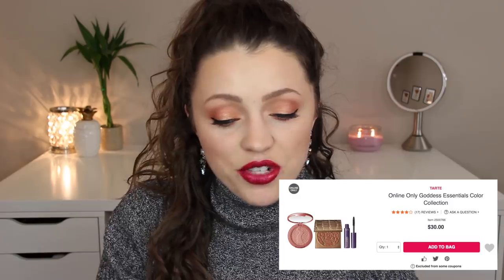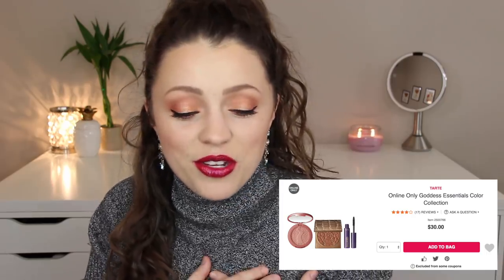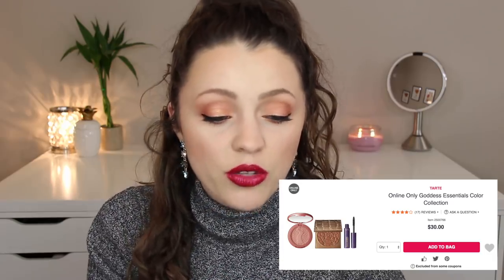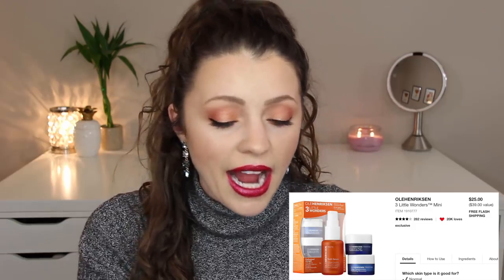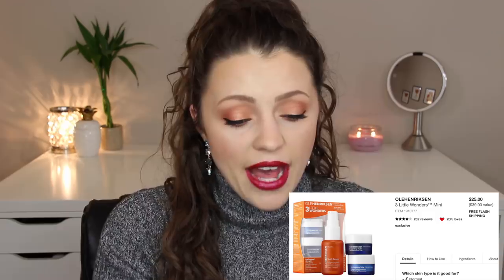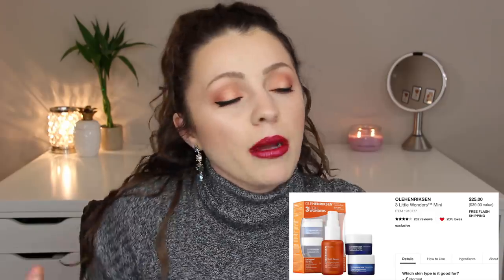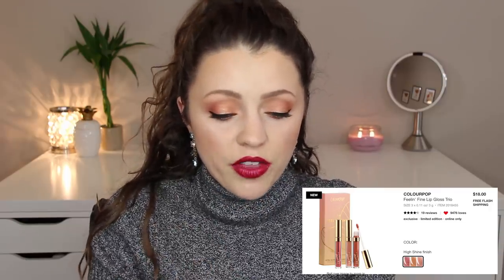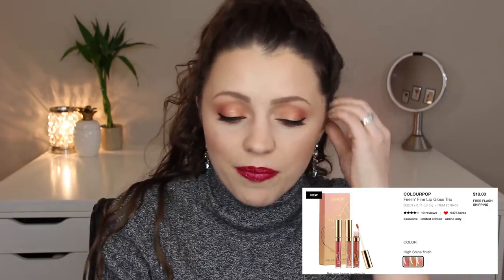GIFT SETS WORTH THE MONEY | Best Gift Sets This Year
My Sephora & Ulta drugstore & high end holiday gift set guide that are worth the money - includes makeup & skincare!

▼ PRODUCTS MENTIONED ▼

Clinique Party Pops Set - $12

Soap & Glory Happy Pamper Set - $7

TooFaced Under the Kissletoe - $25

ULTA Try Me The Season’s Most Coveted - $29
SOLD OUT :(

Tarte Goddess Essentials Color Collection - $30

Kiehl’s Dry Relief Duo - $16

Beauty Blender Gold Mine - $40

Ole Henriksen Three Little Wonders - $25

Colourpop Feelin’ Fine Lip Gloss Trio - $18

(Superstay Matte Ink in Pioneer)

Cinema Secrets Makeup Brush Cleaner Kit - $24

Sunday Riley Flash Fix Kit - $28